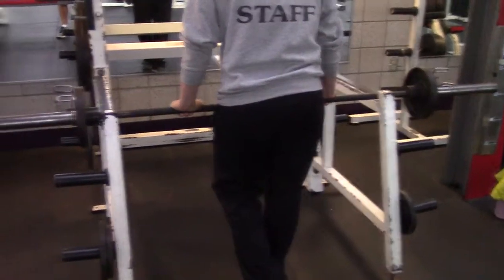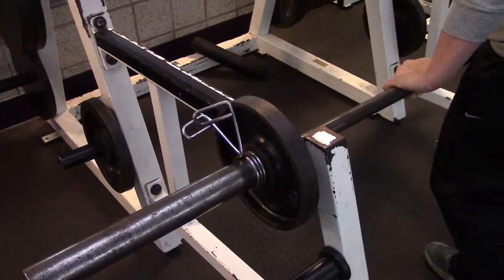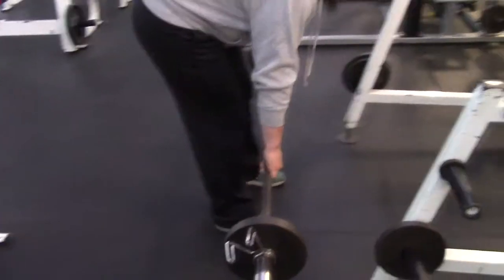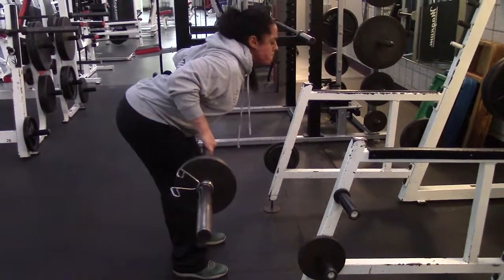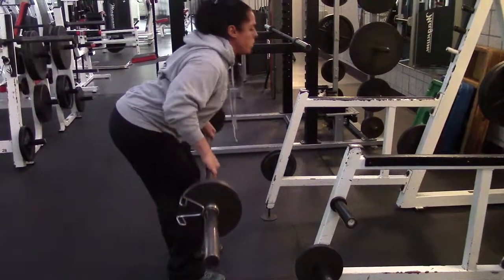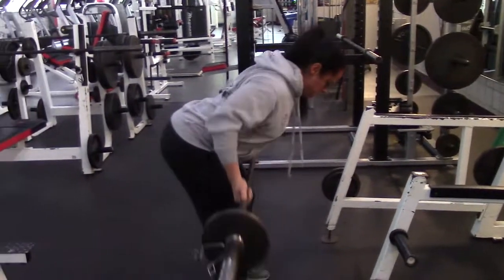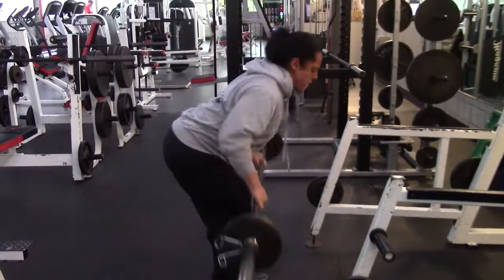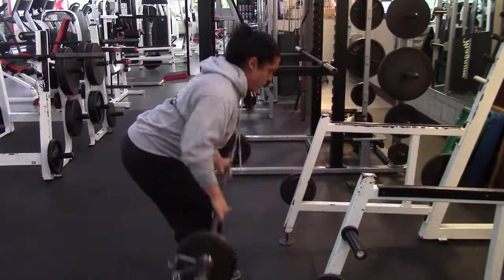Fitness Center: Straight Bar Bent Over Rows Demo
How to properly do a straight bar bent over row.